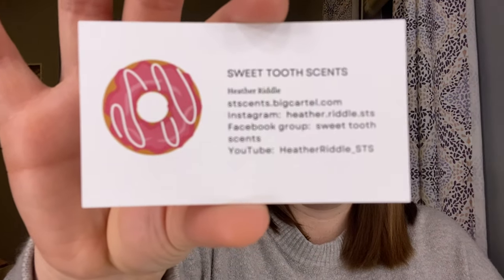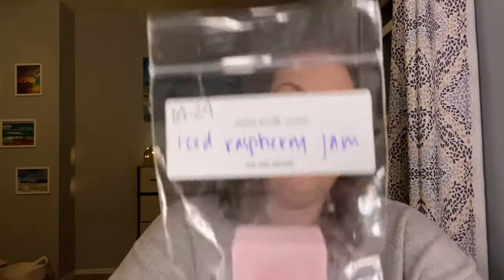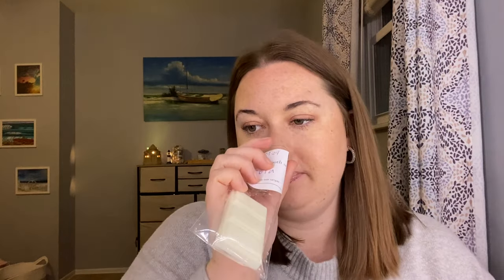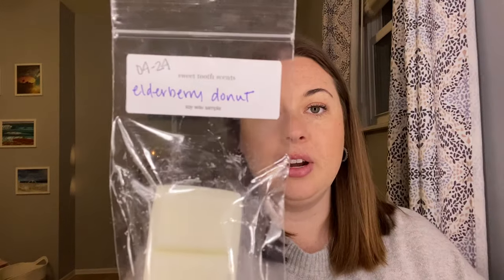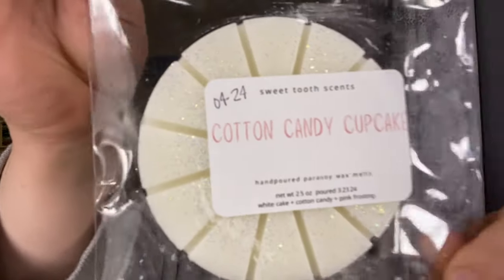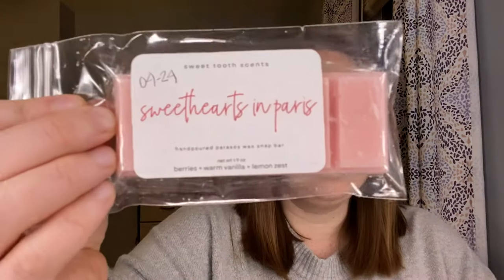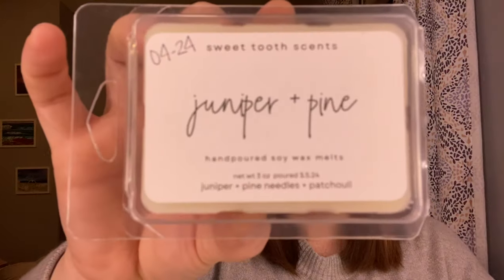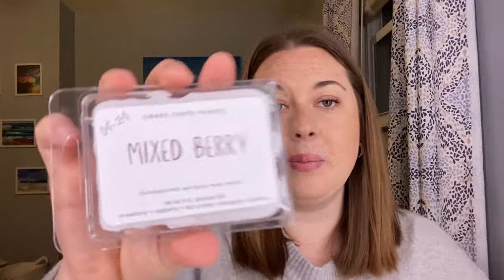SWEET TOOTH SCENTS ~ NTMV Haul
Hey there! Today I'm going to be sharing my first ever haul from Sweet Tooth Scents. Enjoy!

Need a Scentsy Consultant? I'd love to help you!

On Instagram: Octoberlife (All Fall Related)